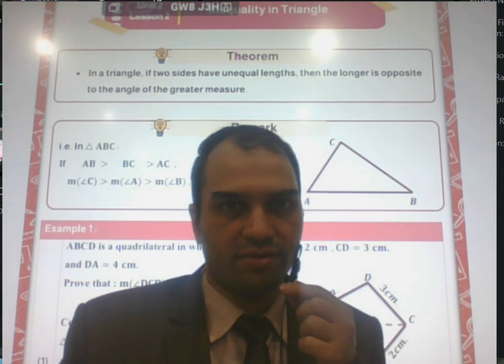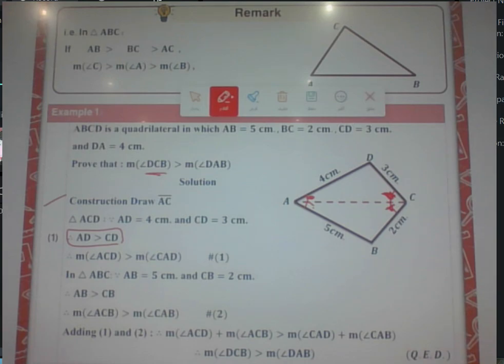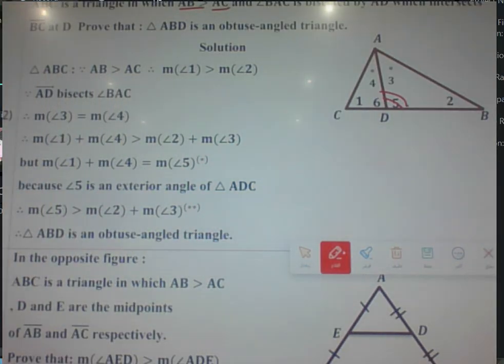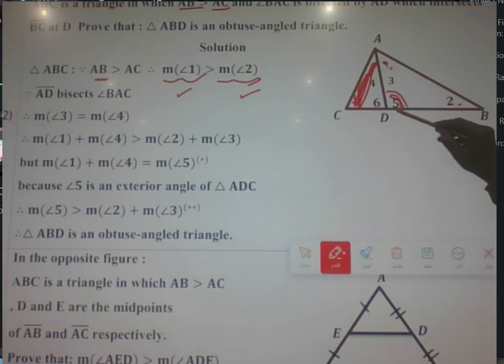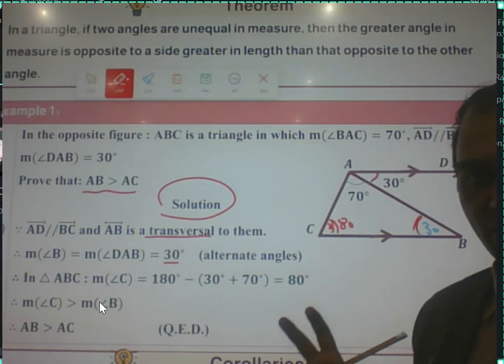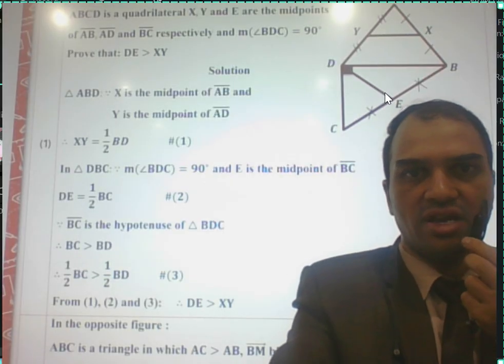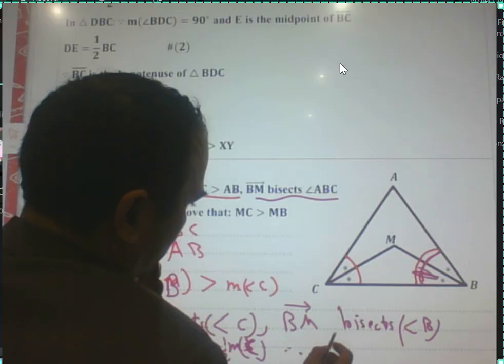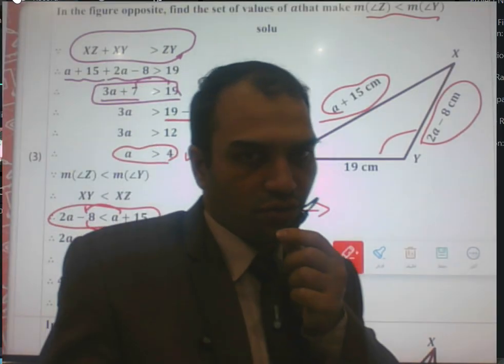Triangle Inequality Theorem | Geometry Grade 8 | Second Term (New Curriculum)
Video Description (English):
A complete explanation of the Triangle Inequality Theorem for Grade 8 students.
This lesson covers the definition, rules, and applications of triangle inequality with clear geometric examples.
Students will learn how to determine whether three given lengths can form a triangle and how to compare sides in a triangle using inequality rules.
Based on the new Geometry curriculum – Second Term.